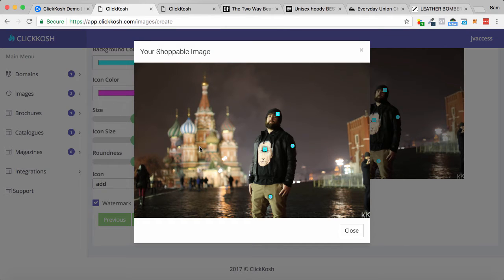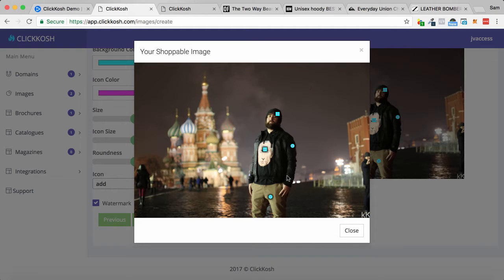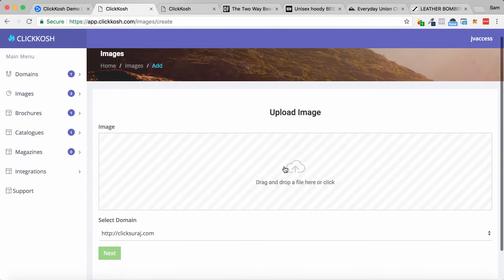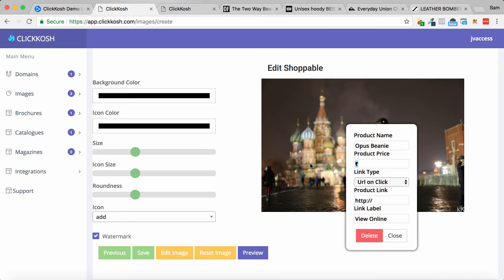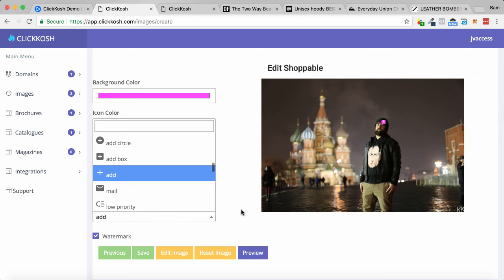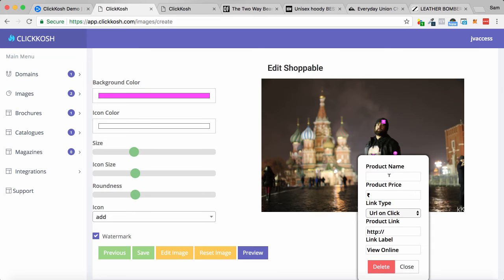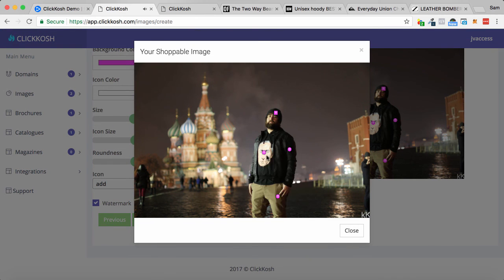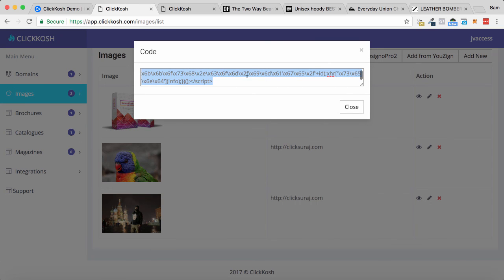ClickKosh Walkthrough by Sam's Previews